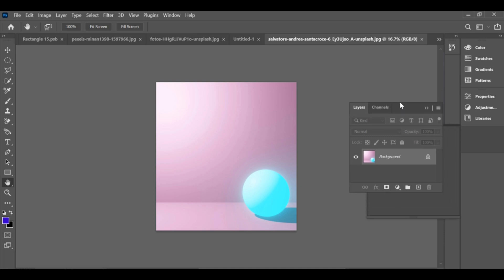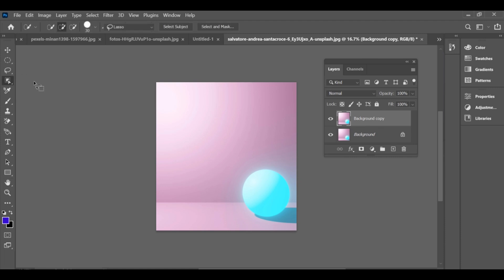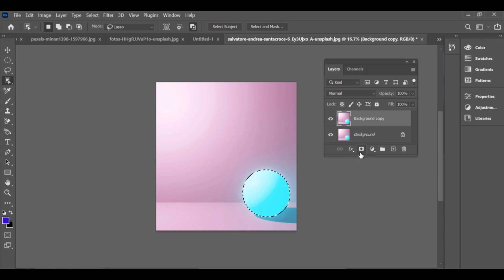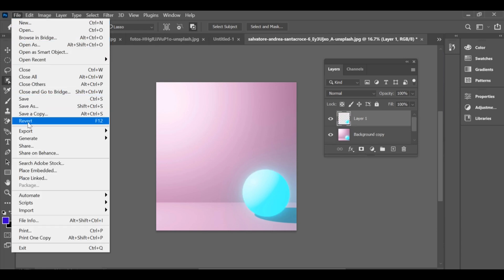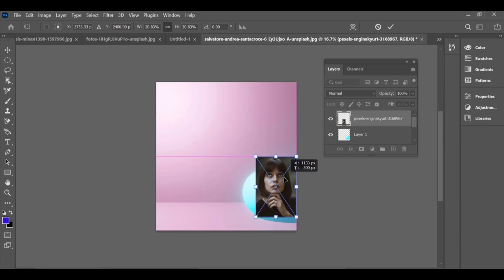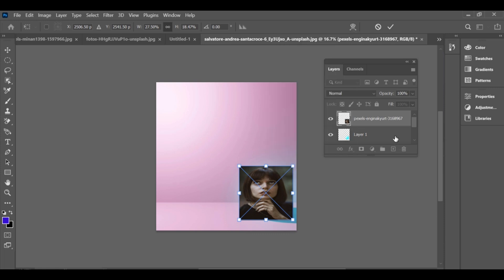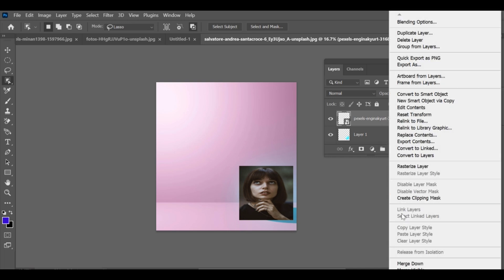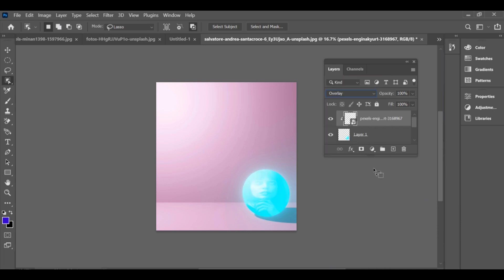Video HDR en Tendencia | Insertar Imagen en Objeto | Photoshop Editing | CC + BP Drop